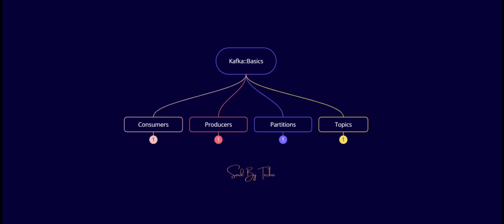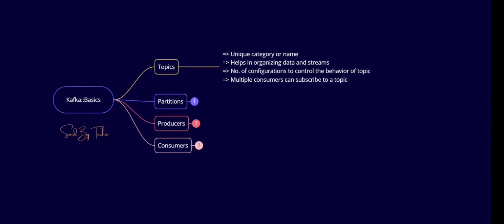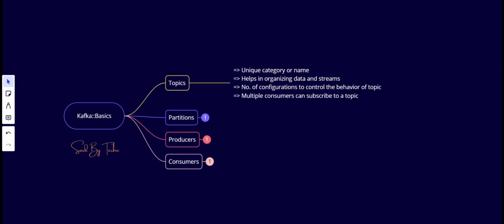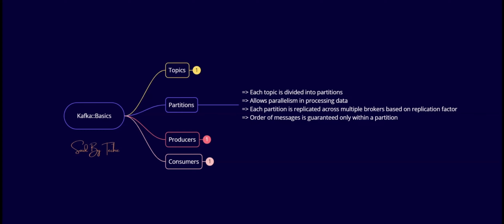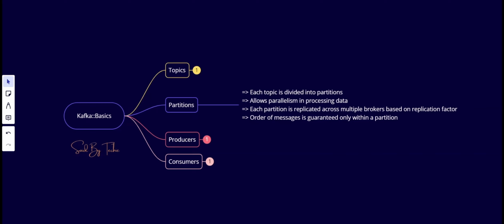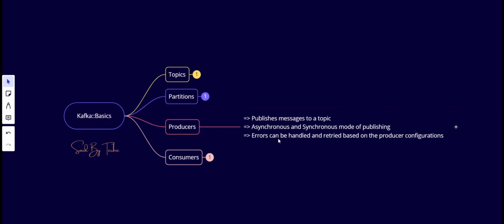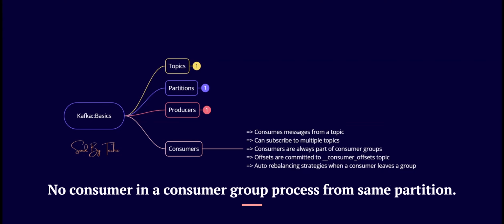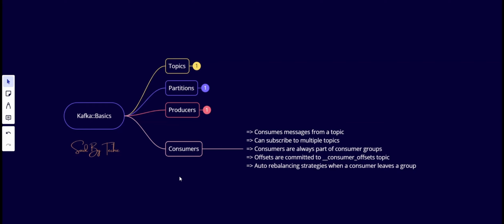Understanding basics of Topics, Partitions, Producers and Consumers in Apache Kafka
Kafka::Basics::3
Explore the fundamental concepts of Topic Partitioning in this insightful video on the Basics of Producers and Consumers in messaging systems. Whether you're a beginner looking to grasp the essentials or an enthusiast wanting to deepen your understanding, this video has got you covered!

Topics Covered:
1️⃣ Introduction to Topic Partitioning:
Unravel the significance of Topic Partitioning in messaging architectures.
Understand how it enhances scalability and parallel processing.
2️⃣ Producers:
Dive into the role of producers in a messaging system.
3️⃣ Consumers:
Explore the crucial role of consumers in processing messages.